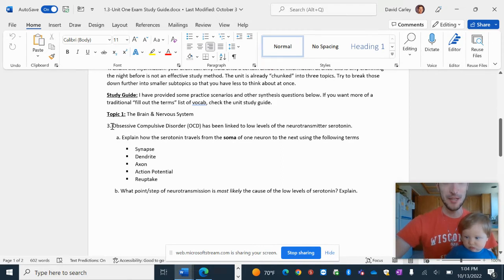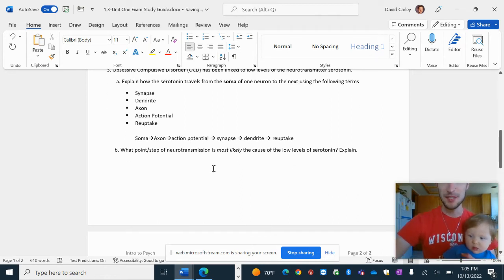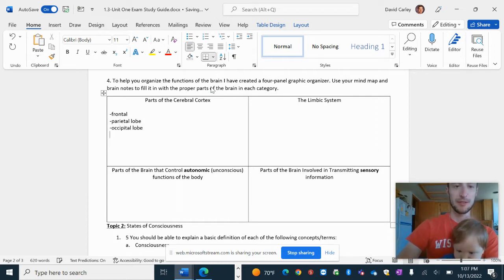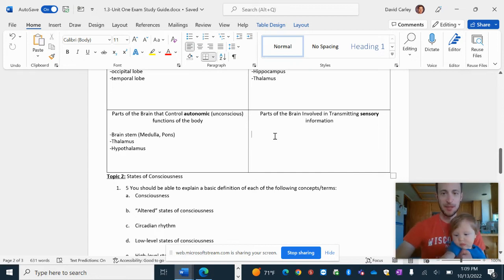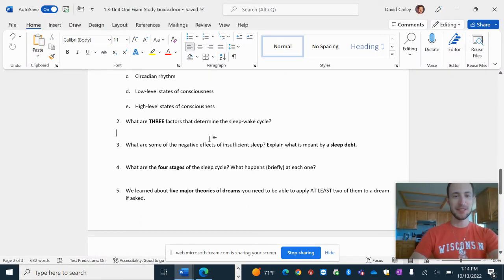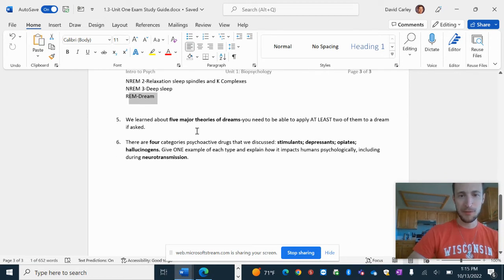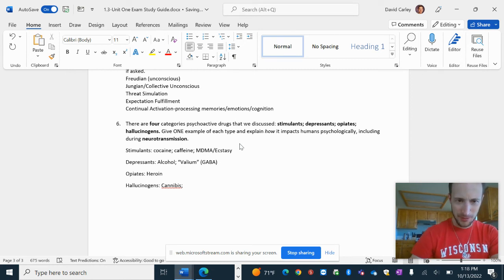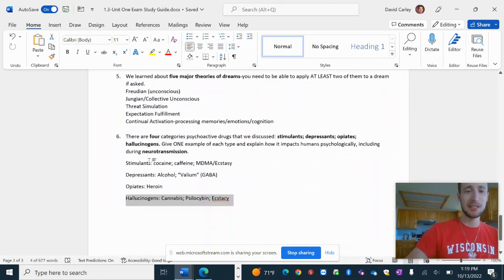Mr. Carley and Finnian Psych I Unit 1 Review